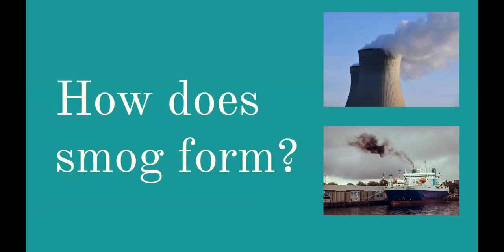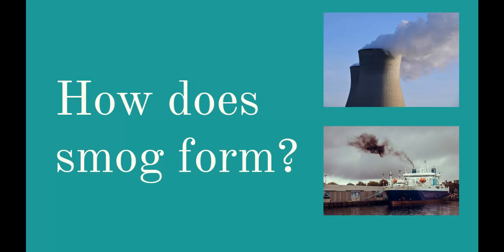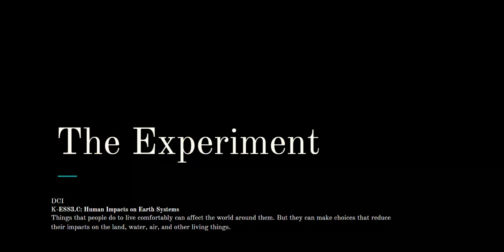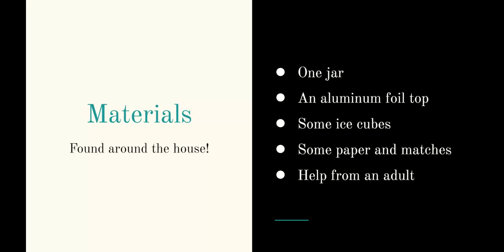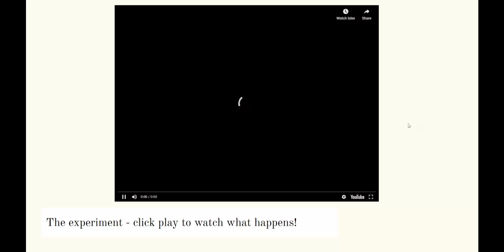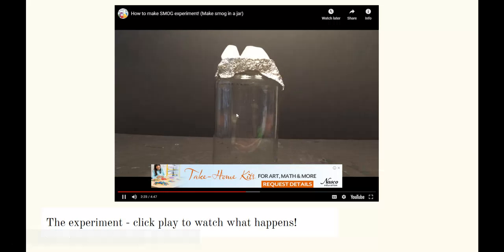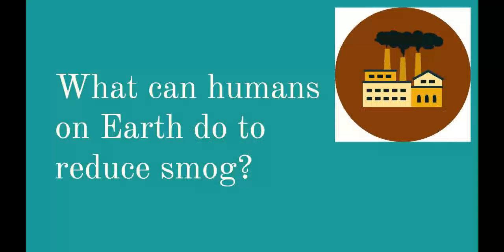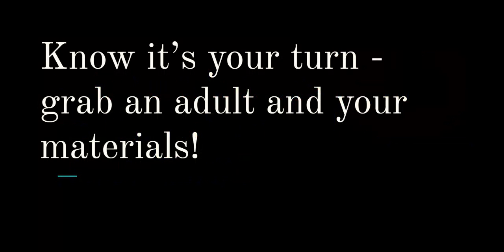ITL 518: Kinder Science project - Google Slides